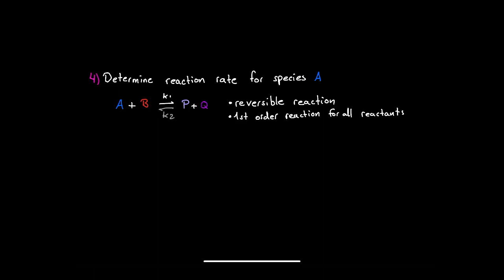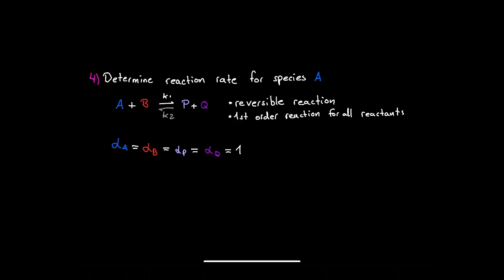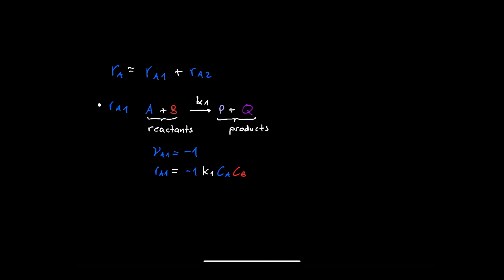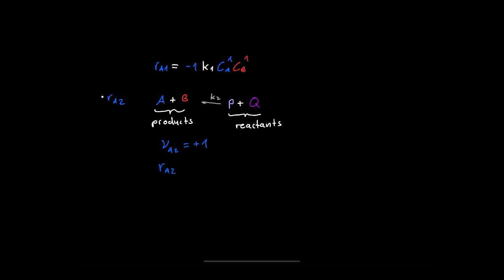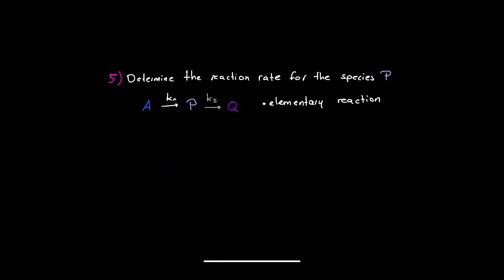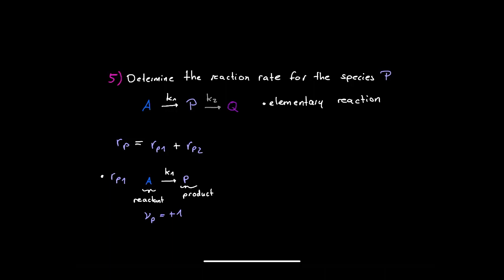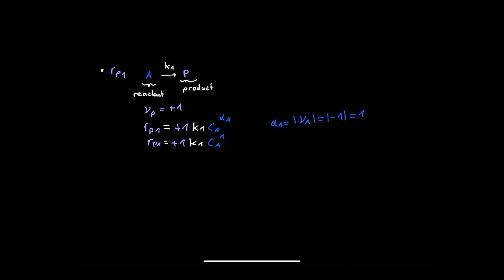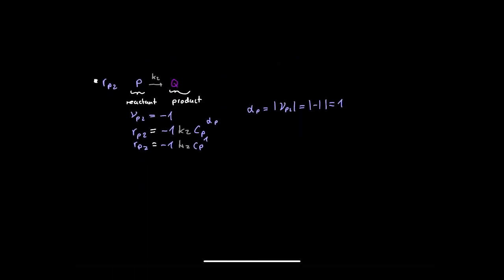REACTION KINETICS PART 3/3 - REVERSIBLE REACTION, REACTIONS IN SERIES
Reaction kinetics presented by the Fruit Institute of Technology, Department of Chemical Engineering.